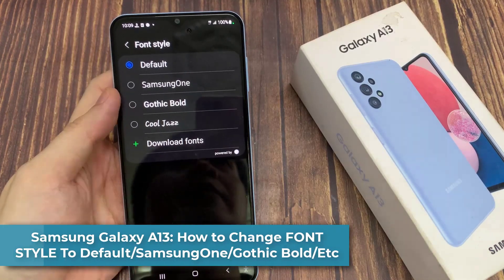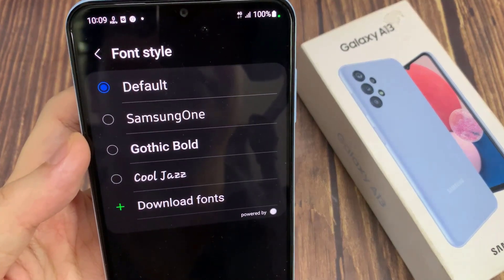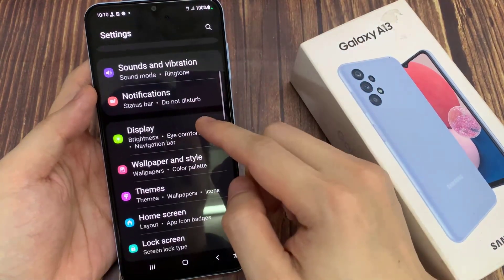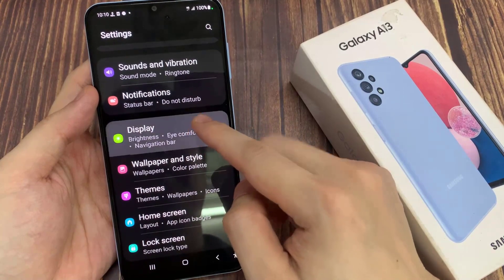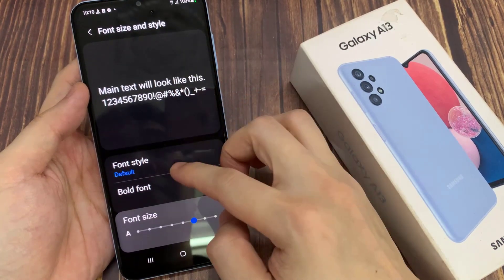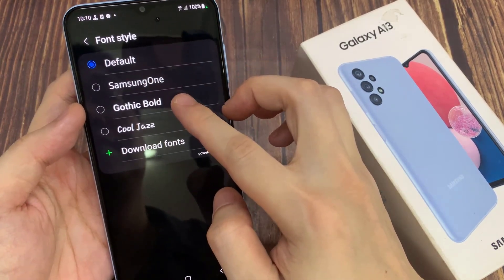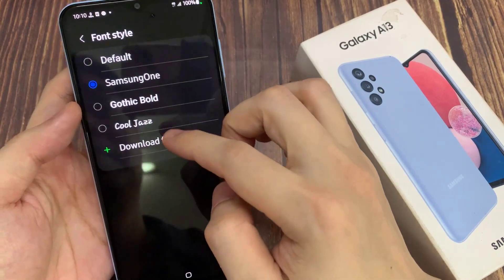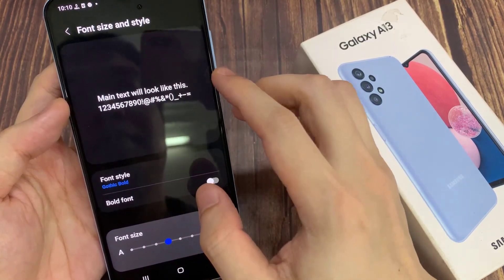Samsung Galaxy A13: How to Change FONT STYLE To Default/SamsungOne/Gothic Bold/Etc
Learn how you can change the FONT STYLE to Default, SamsungOne, Gothic Bold/etc on the Samsung Galaxy A13.